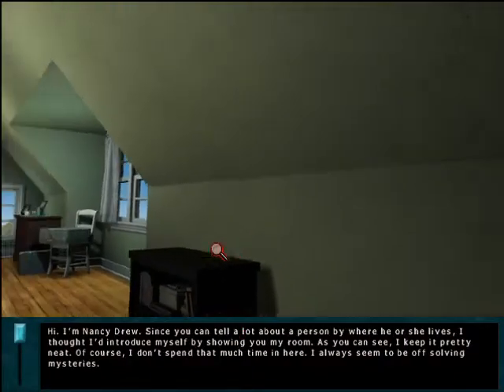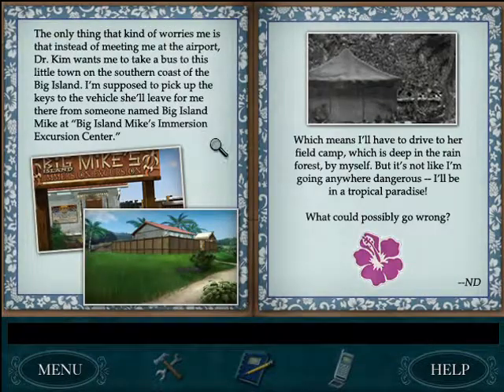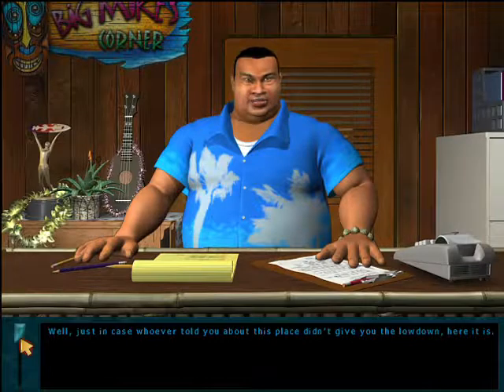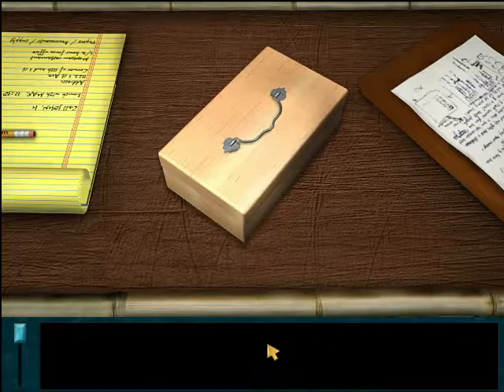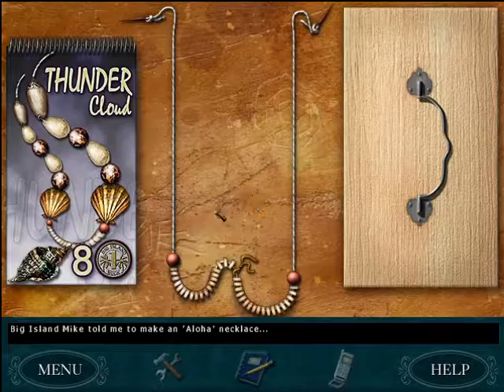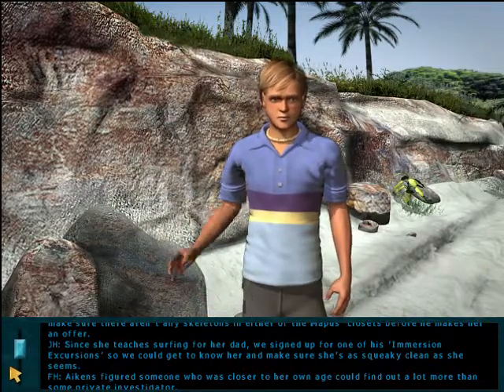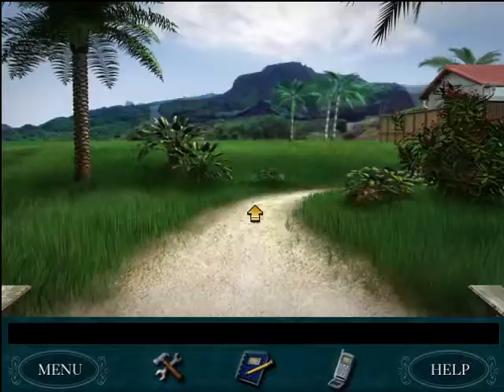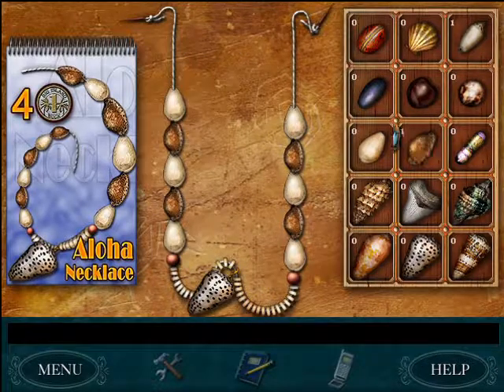The Creature of Kapu Cave Walkthrough Video 1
In this video, we begin the mystery, meet Big Island Mike, explore Big Island Mike's Immersion Excursions, meet up with Frank and Joe Hardy, and make a shell necklace!